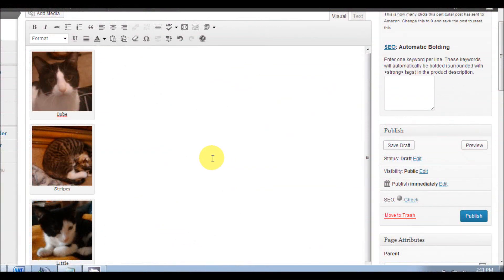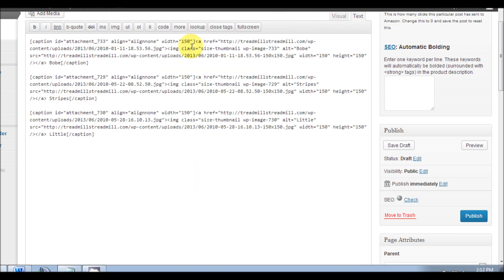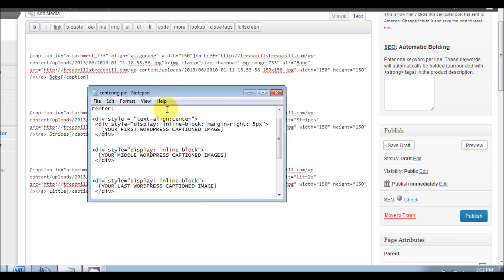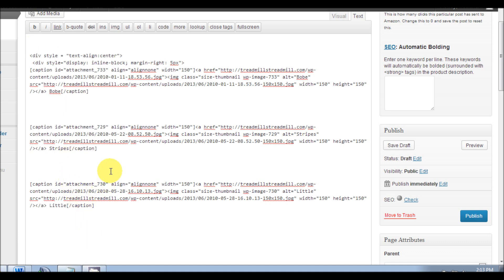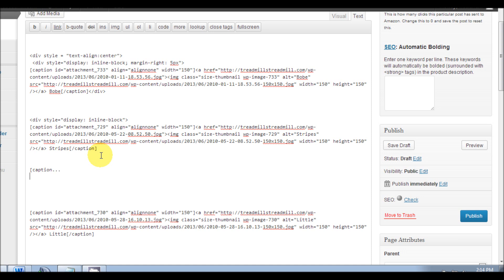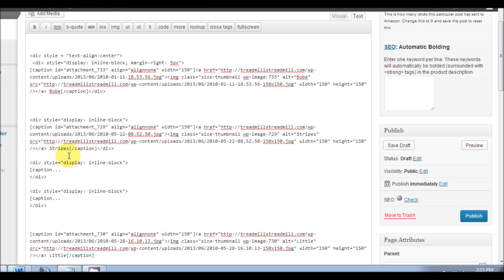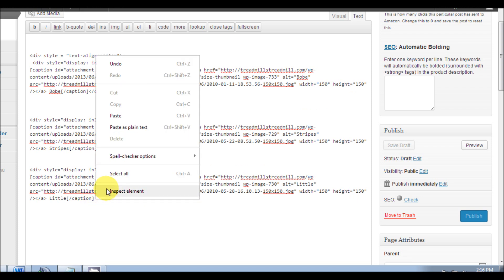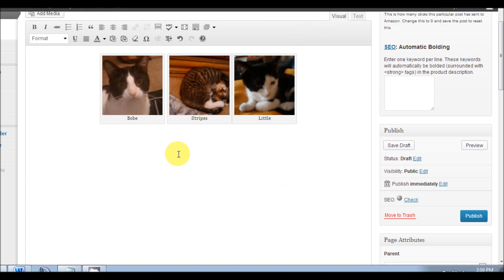Display Wordpress Images Side By Side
This video will show you how to display your WordPress images side by side instead of the default up and down.

You may notice I added some coding, this is so you can create as much or as little space between the images as you'd like. for example you can change the 1px on each line to 3px. This will increase the space between each image. The larger the number, the greater the space.

Here is the code I used:
***NOTE: Youtube wouldn't let me place the code as is, so I had to mod it a bit.

*Replace all "11's" with "less than symbol" (shift + comma key)
*Replace all "22's" with "greater than symbol" (shift + period key)

11div style = "text-align:center"22
 11div style="display: inline-block; margin-right: 1px"22
   [YOUR FIRST WORDPRESS CAPTIONED IMAGE]
 11/div22

11div style="display: inline-block; margin-right: 1px"22
  [YOUR MIDDLE WORDPRESS CAPTIONED IMAGES]
 11/div22

11div style="display: inline-block; margin-right: 1px"22
  [YOUR LAST WORDPRESS CAPTIONED IMAGE]
 11/div22
11/div22